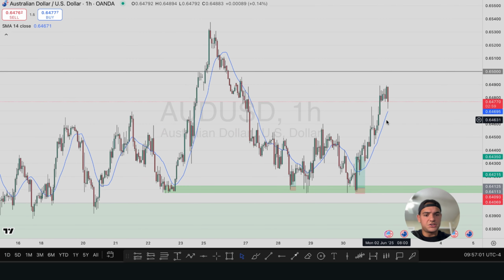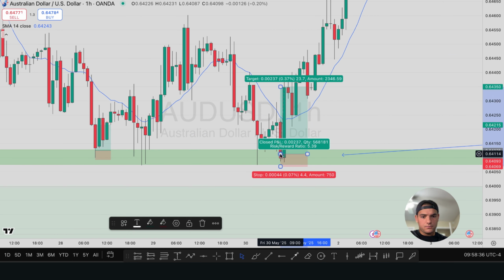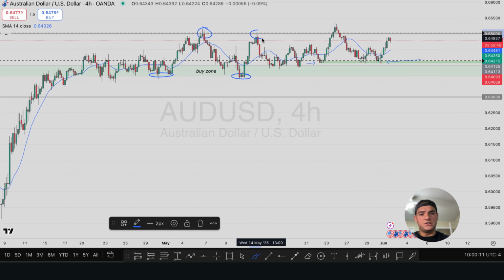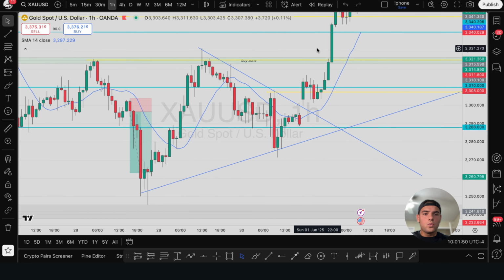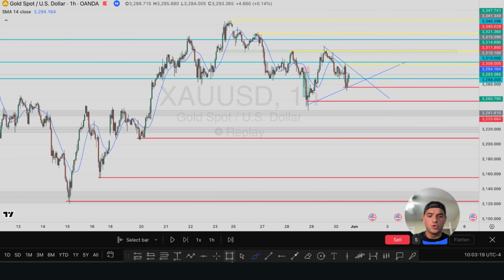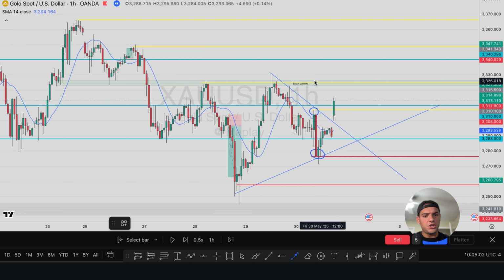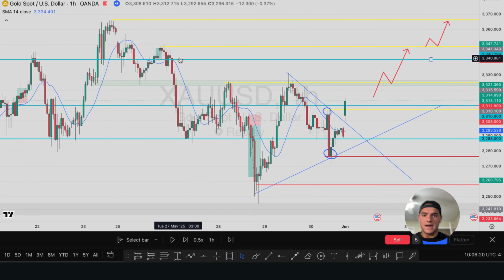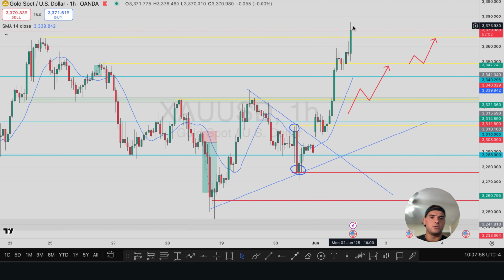1:5 RR AUD/USD Trade Breakdown + Gold Market Blueprint (Must Watch!)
In this video, I break down my latest AUD/USD trade with a 1:5 Risk-Reward ratio – step-by-step. You'll see my full thought process, entry strategy, and exit logic that made this trade so powerful.

Then we dive into how the GOLD market is moving right now, including key levels, sentiment shifts, and what might be doing next.